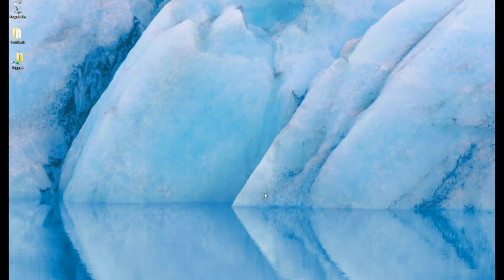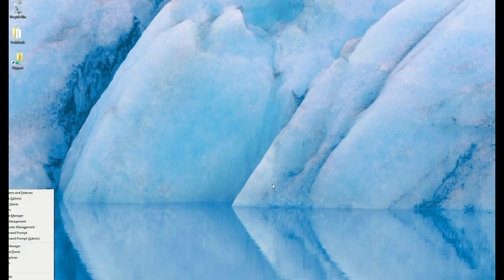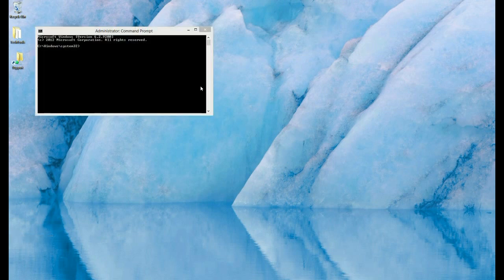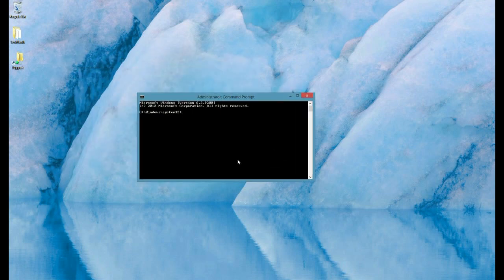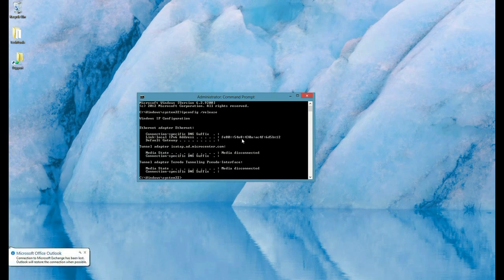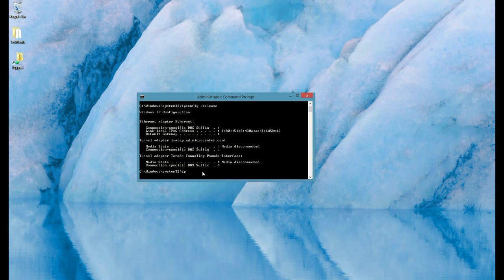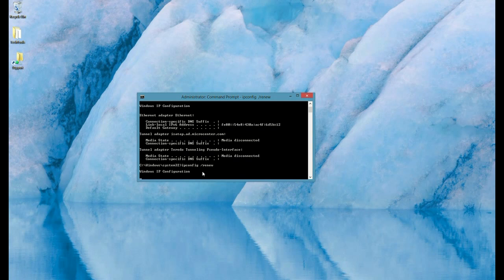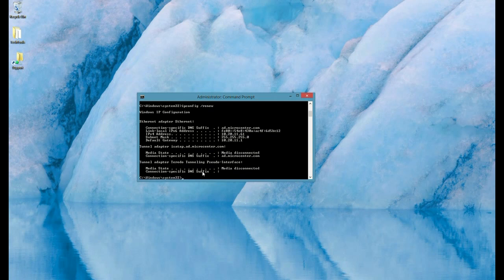Windows 8: How to release and renew your IP address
Micro Center Tech Support shows you how to release and renew your IP address in Windows 8.